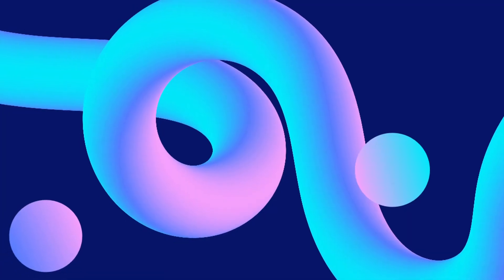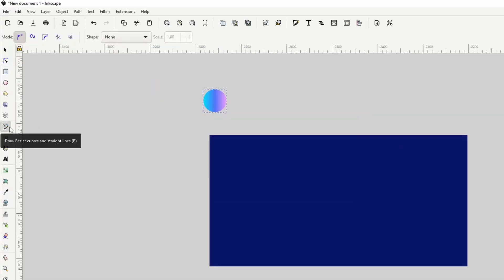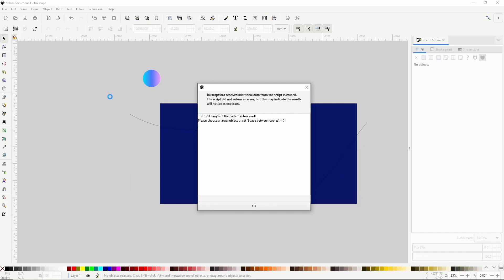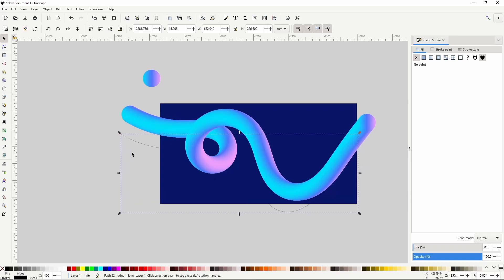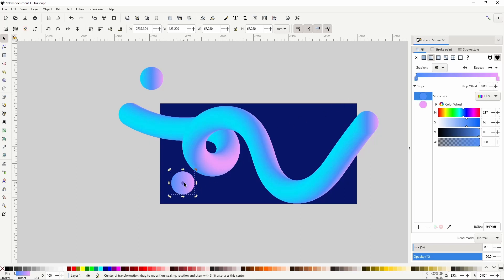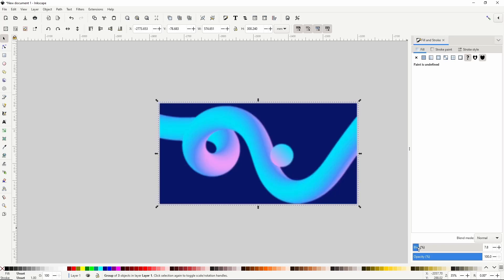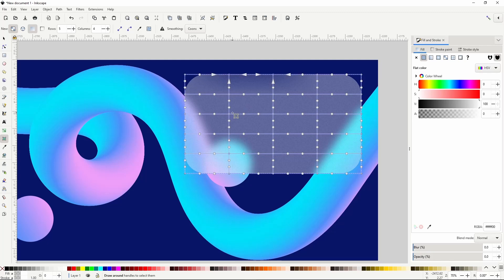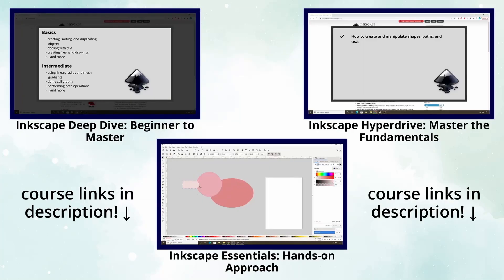Abstract Backgrounds & Glass Morphism in Inkscape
In this Inkscape tutorial, we'll learn how to create 3D tubes with gradients for abstract backgrounds, as well as learn how to create a frosty glass card effect (glass morphism).